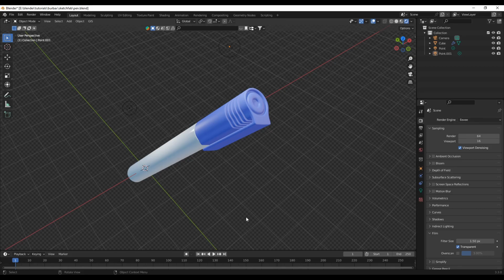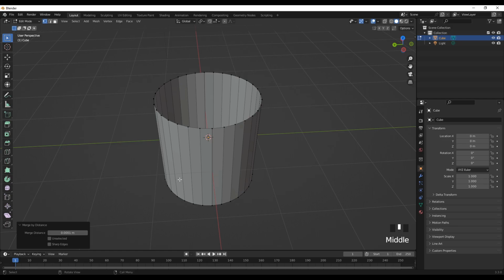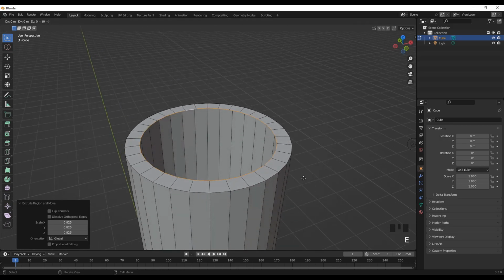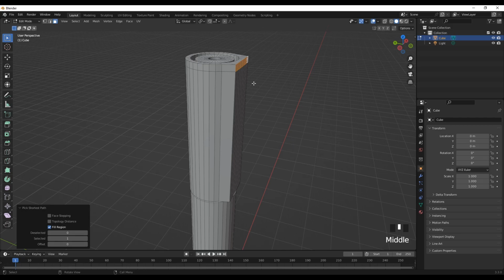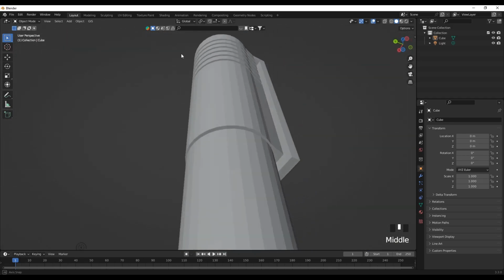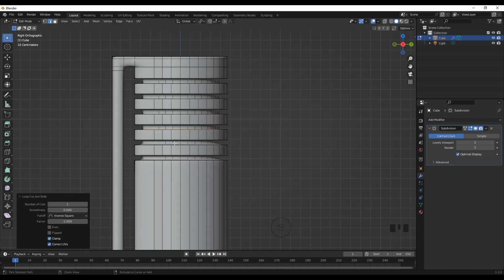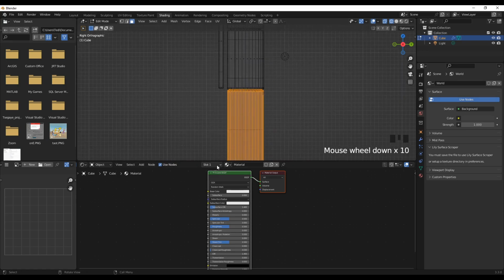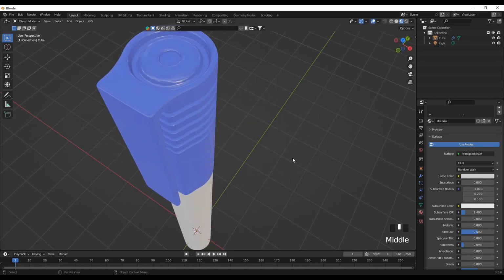Modelling Tools in Blender To Make Anything (Beginner Blender Tutorial)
In this tutorial I'll explain about techniques that can be used to create any object in Blender.